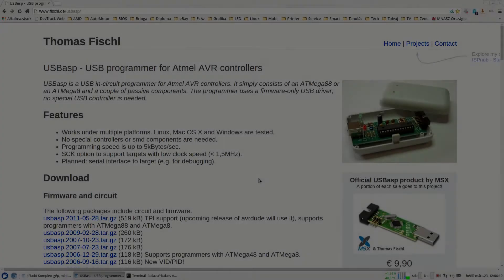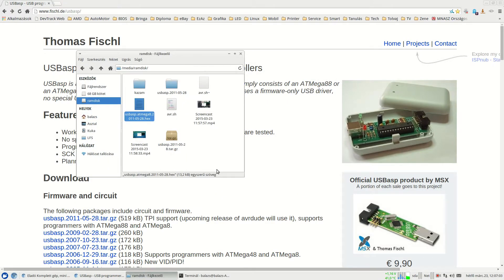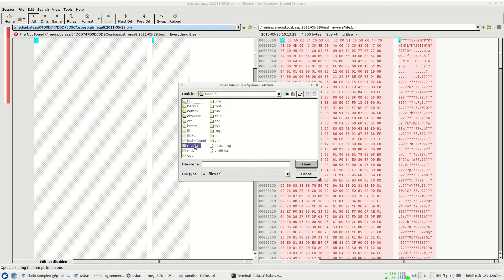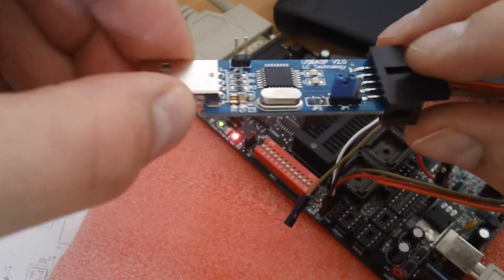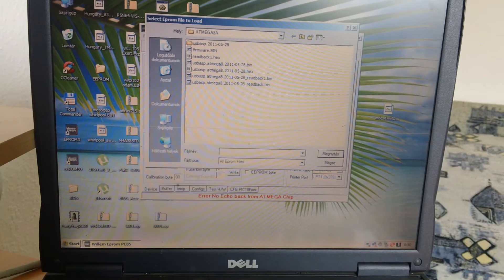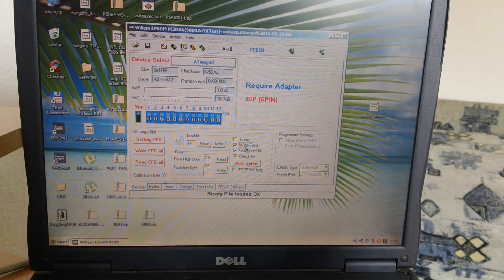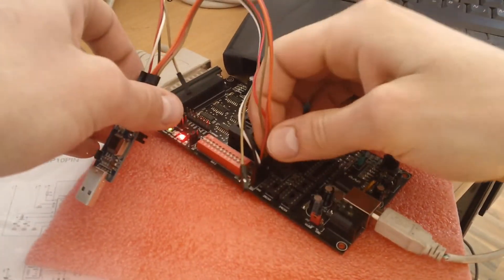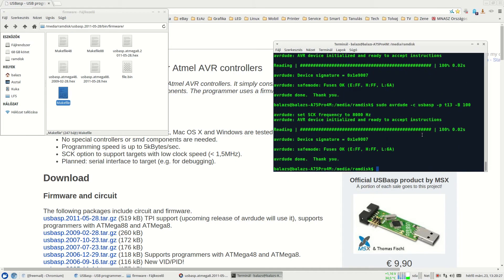[HOWTO] Reprogramming Atmel AtMega8(A) AVR USBASP Programmer using Willem programmer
Useable tutorial, if you dont have another USBASP programmer, or just want to flash any Atmel devices.